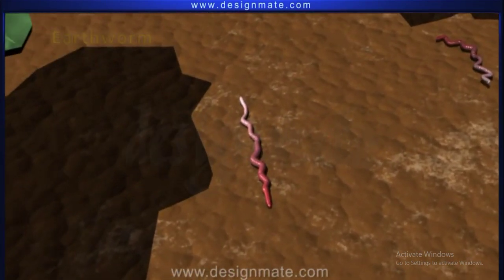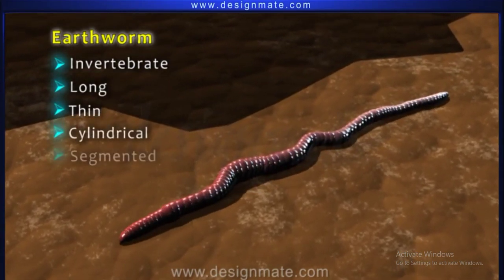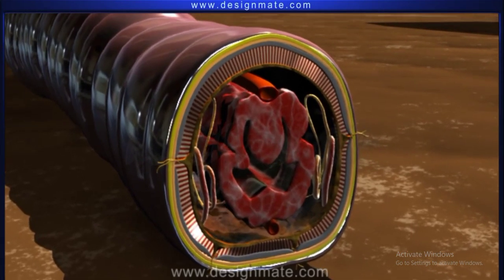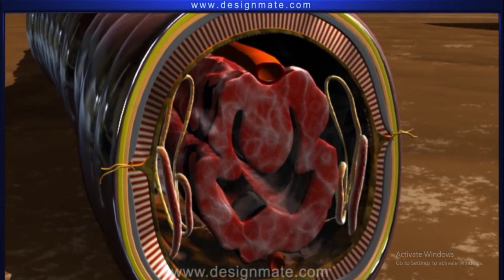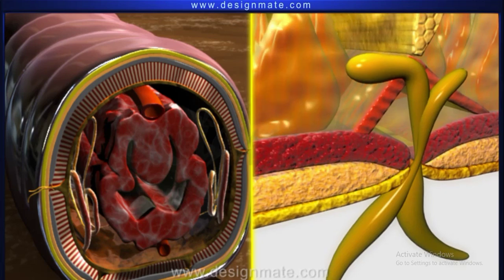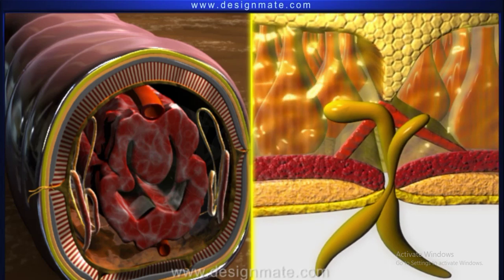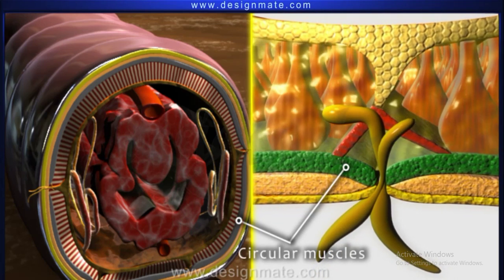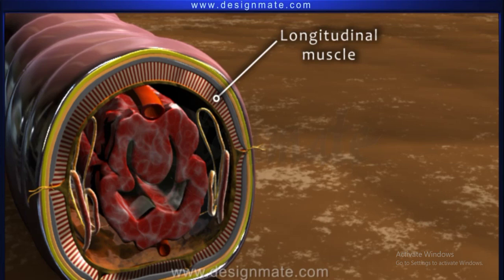Locomotion in an earthworm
In today’s video, we dive into the fascinating world of earthworms to explore how these incredible creatures move! 🌿🐍

🔬 What You’ll Learn in This Video:

Types of Locomotion: Discover the unique methods earthworms use to move through their environment.
Anatomy of Locomotion: Learn about the role of segments, setae, and muscle contractions in earthworm movement.
Earthworm Behavior: Understand how earthworms adapt their locomotion for different conditions in the soil.
Fun Facts: Get to know some amazing facts about earthworms and their importance in the ecosystem!
📚 Whether you’re a student, educator, or just a curious mind, this video breaks down the science behind earthworm locomotion in an engaging and easy-to-understand way.

Introduction to Earthworm Anatomy
How Earthworms Help the Environment
The Life Cycle of Earthworms